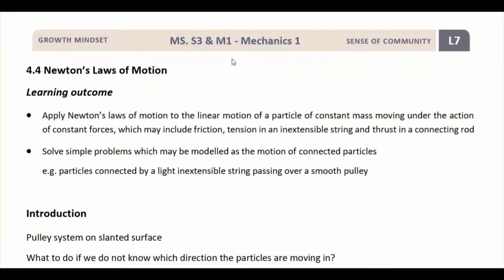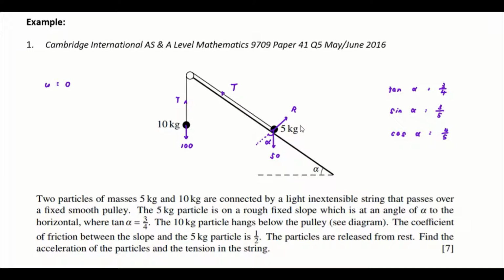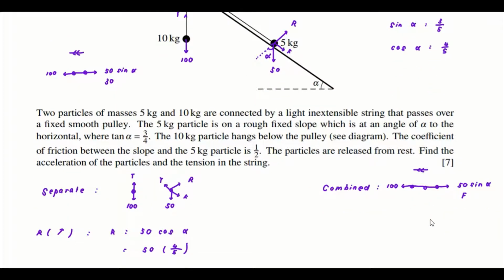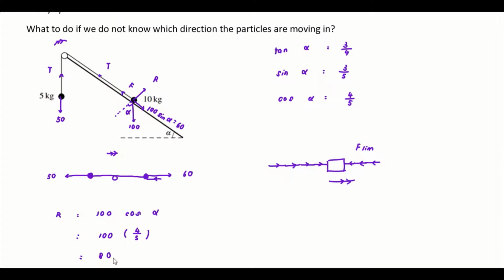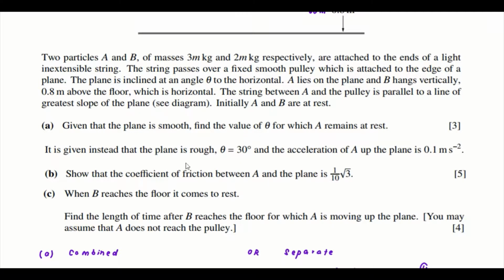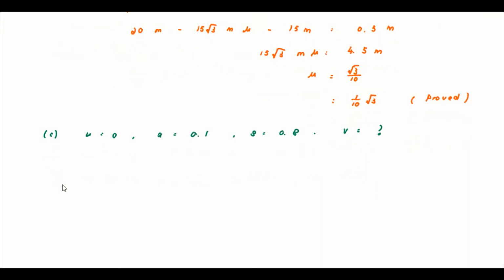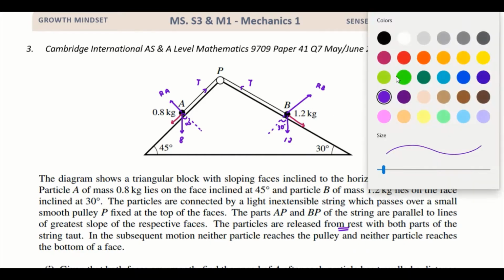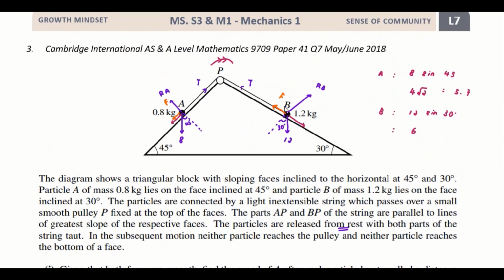[CAL] M1 4G Newton's Laws of Motion - Pulley on Slanted Plane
00:00 Introduction and learning outcome
06:25 Example 1
21:02 Further explanation
28:50 Example 2
48:14 Example 3